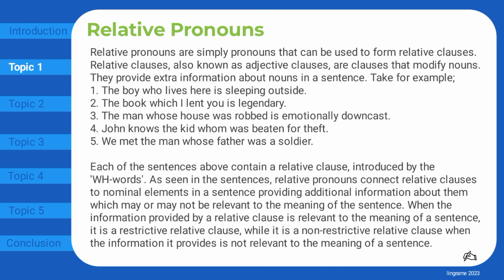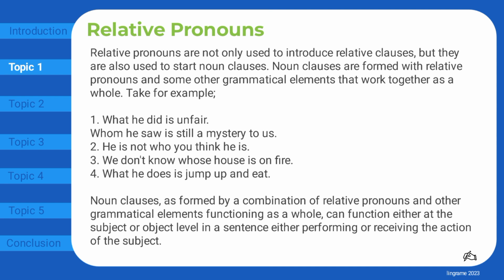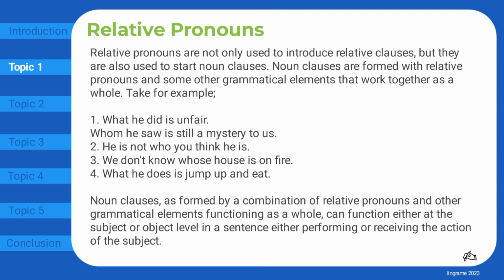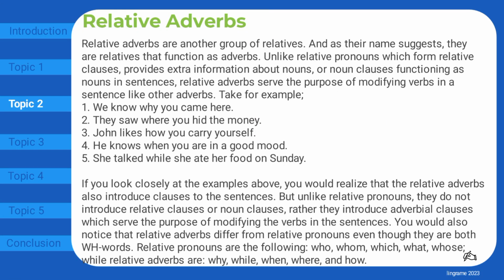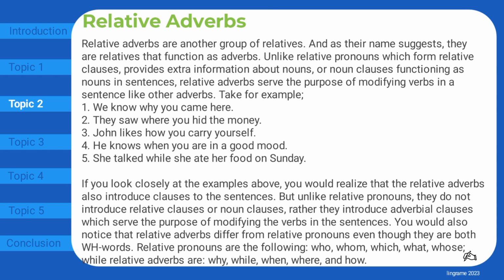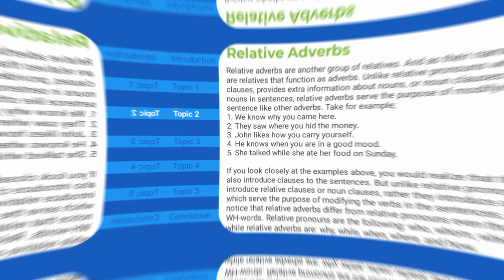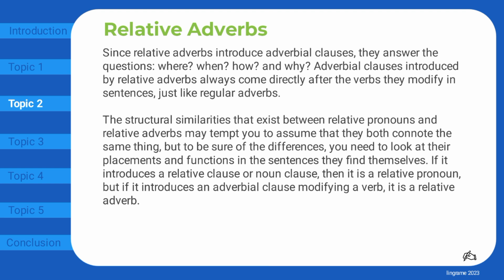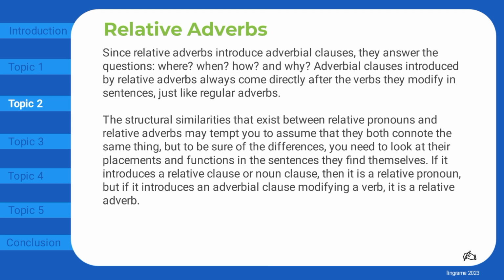Relative Pronouns vs. Relative Adverbs: Key Difference Explained (with copious examples)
In this educational video, we will explore the differences between relative pronouns and relative adverbs. Understanding these two concepts is crucial for enhancing your language skills. We will delve into their meanings, provide clear examples, and highlight the distinctions between them. By the end of this video, you will have a stronger grasp of relative pronouns and relative adverbs, gaining valuable knowledge that will elevate your communication abilities.